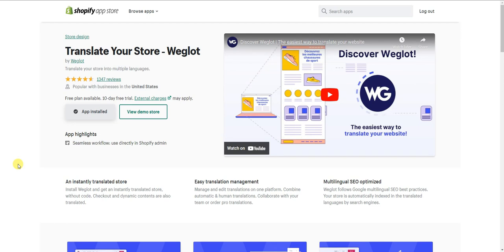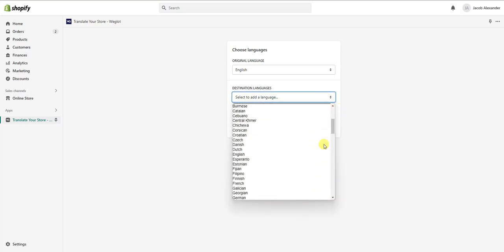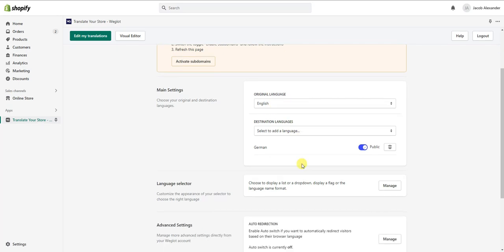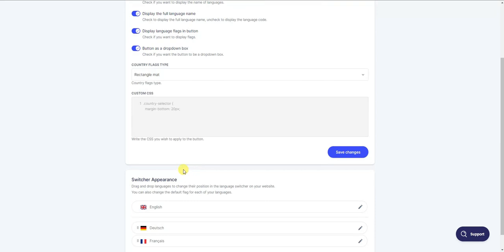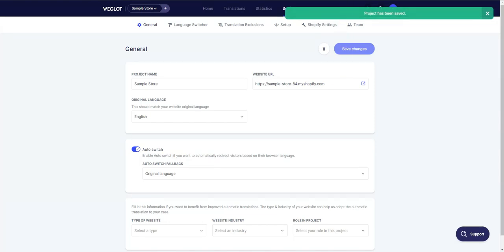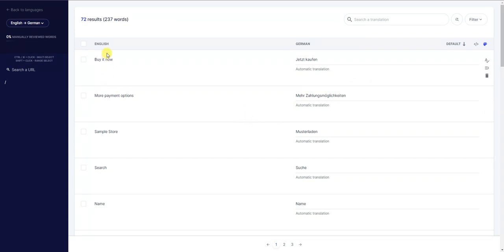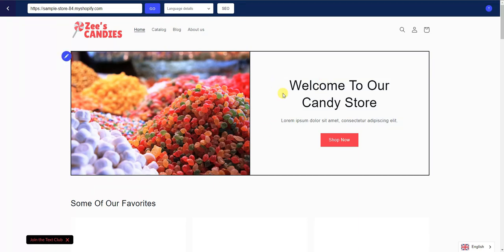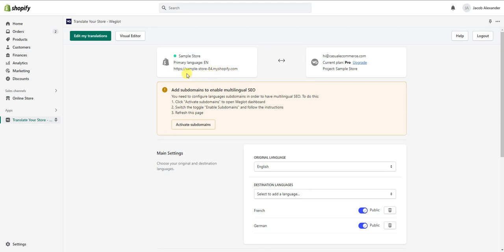How To Translate Your Shopify Store | Multi-Language Website Tutorial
In this video I'm going to show you how to translate your shopify store to multiple languages in just a few clicks. Having a multi language shopify store can be very beneficial if you plan to sell your products to an international audience. Translating your shopify store will help to greatly improve the customer experience and conversion rate for site visitors that speak other languages. And fortunately, by using the Weglot app, you can set all of this up in minutes.